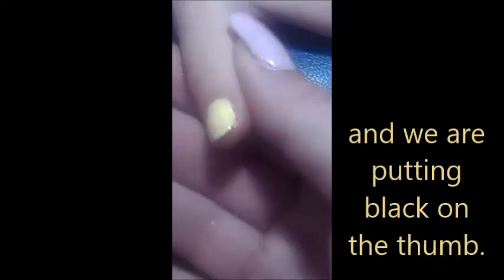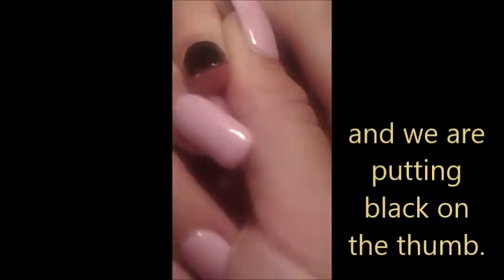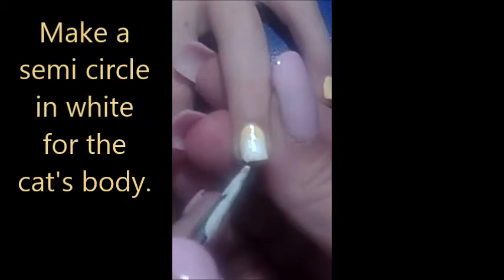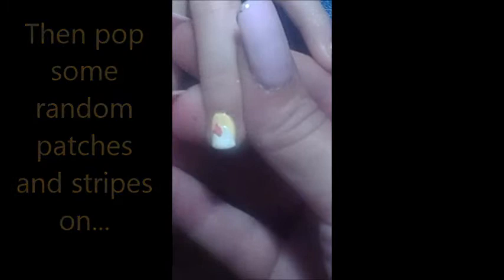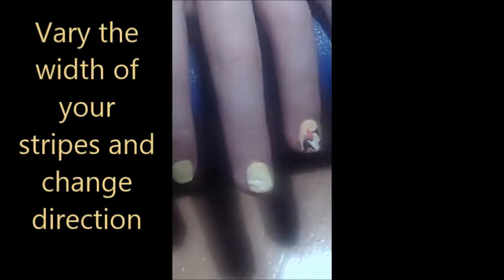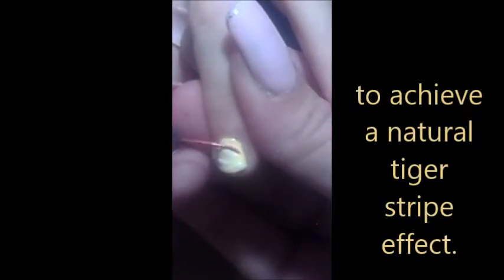Alley Cat nail art tutorial.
A big fluffy alleycat has found his way onto Cláudia's fingers. Here's how we captured him :)